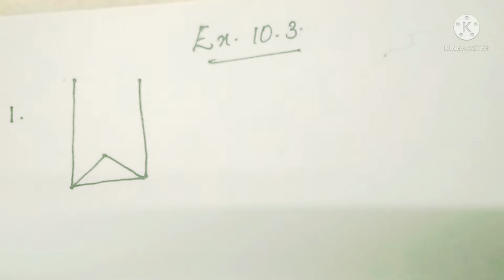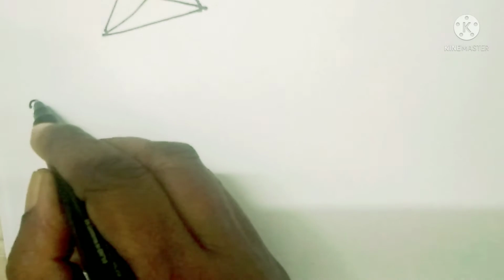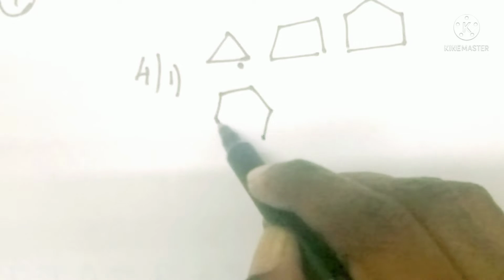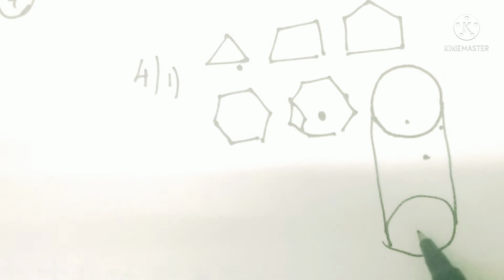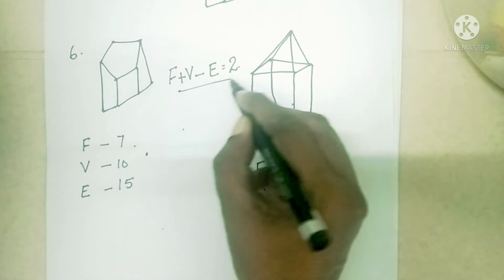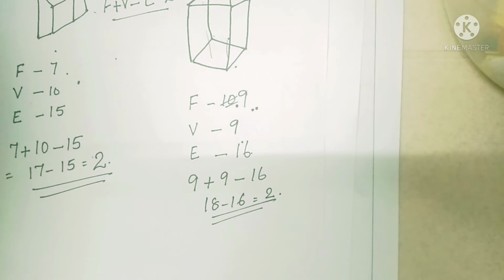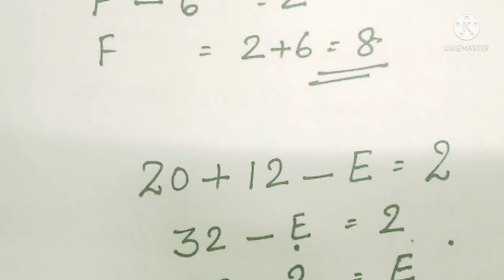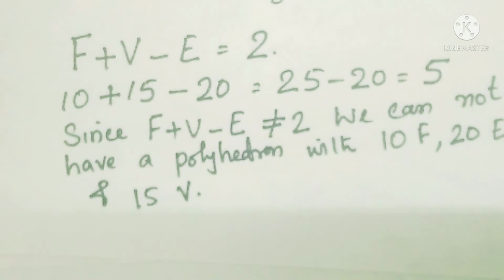Ch.10 Visualising Solid Shapes Part-5